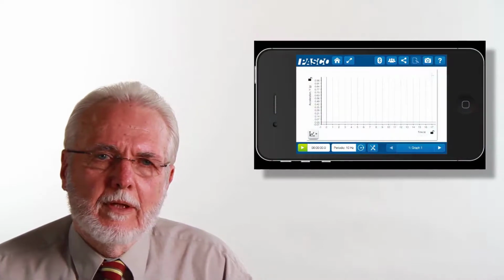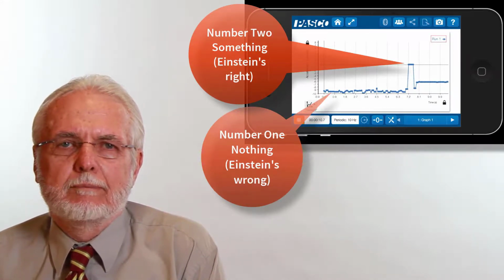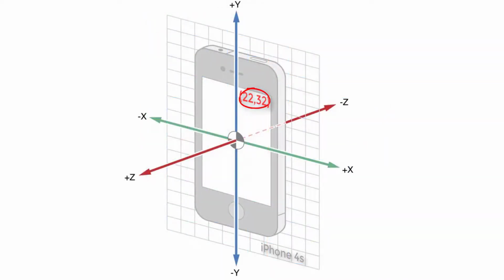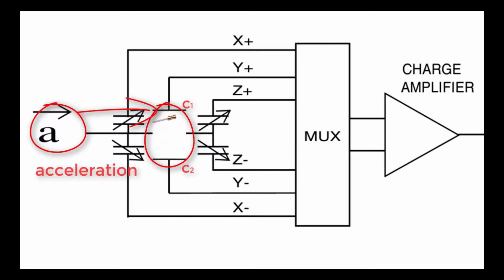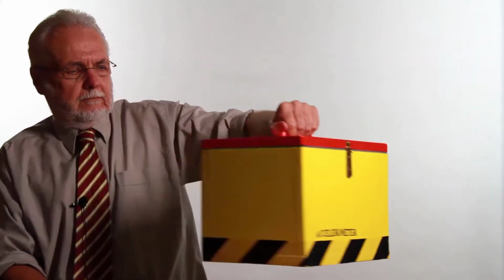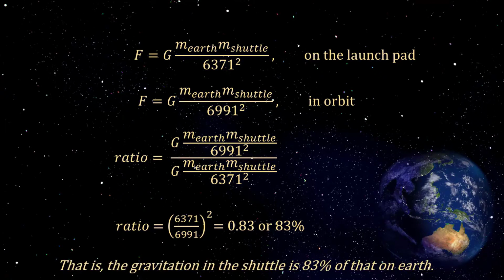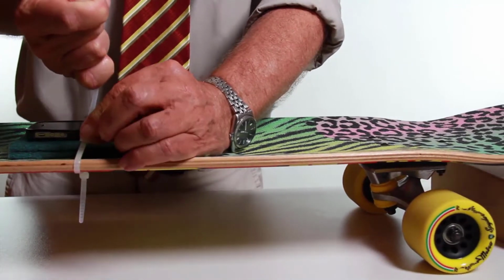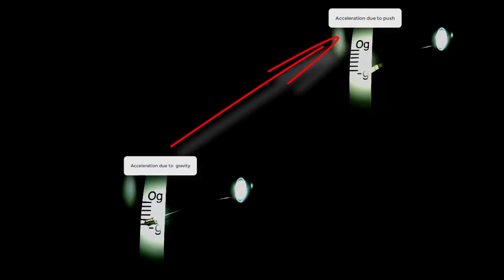Einstein and iPhone accelerometer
Video examines the internal operation of the iPhone accelerometer and using the iPhone to measure both acceleration and gravity. This leads to a discussion of Einstein's Principle of Equivalence and ultimately to a discussion of General Relativity and the curvature of space.